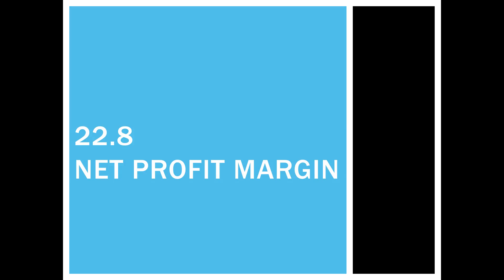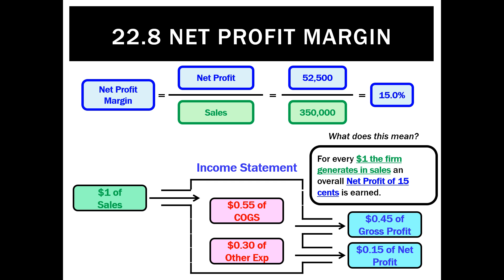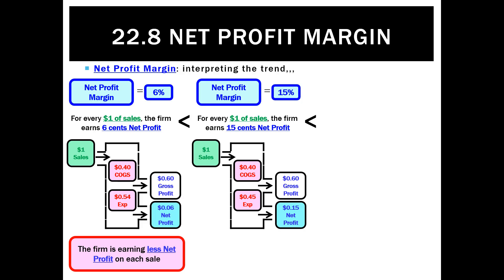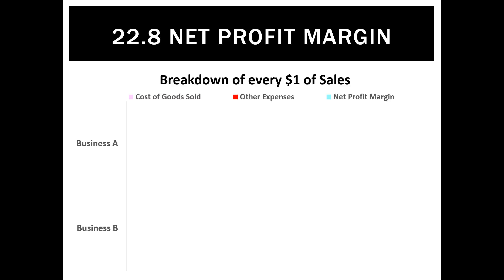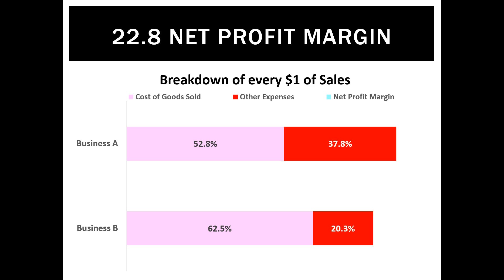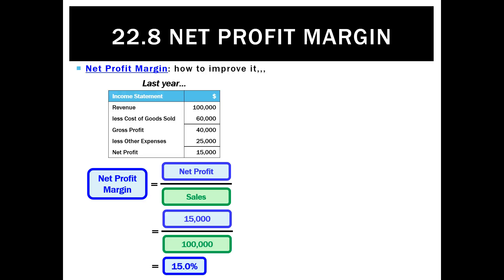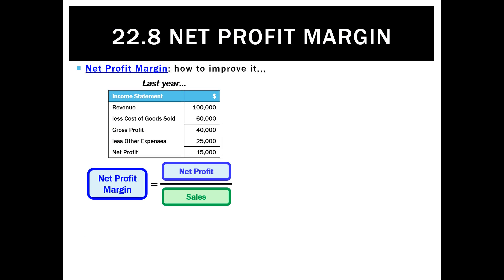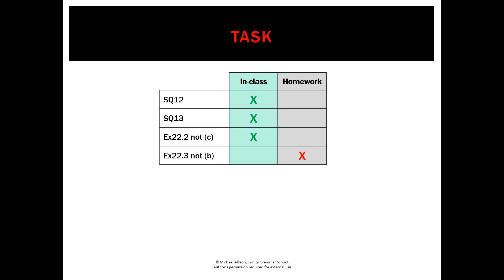22.8 Net Profit Margin